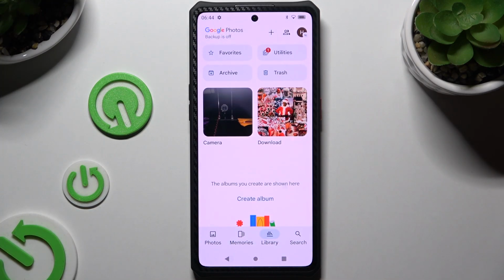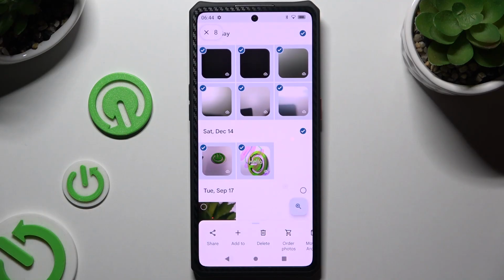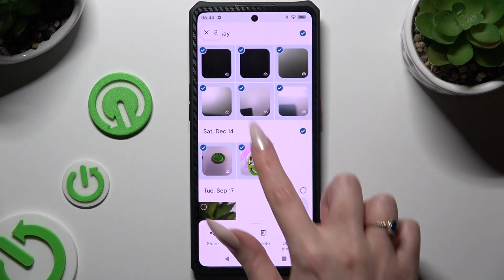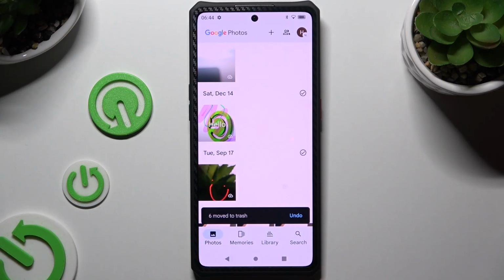How to Select and Delete Multiple Photos At Once on iiiF150 Air 2 Ultra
Selecting and deleting multiple photos at once on the iiiF150 Air 2 Ultra helps you quickly manage and free up space in your device's storage. Whether you're cleaning up duplicate images or just want to declutter your photo gallery, this feature allows you to select multiple pictures in a few taps and delete them all together. By using the built-in photo management tools, you can streamline your workflow and make the process of managing your images more efficient.

How to Choose and Remove Multiple Photos Simultaneously on iiiF150 Air 2 Ultra?
How to Select and Remove Several Photos at Once on iiiF150 Air 2 Ultra?
How to Bulk Select and Delete Photos on iiiF150 Air 2 Ultra?